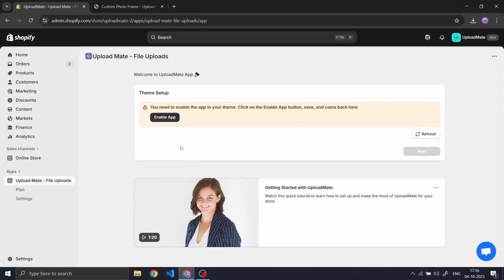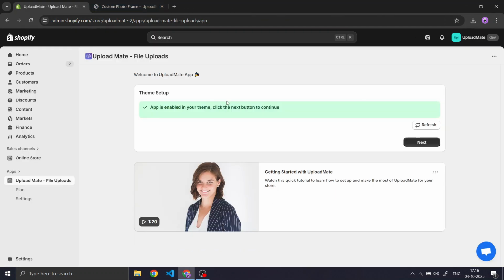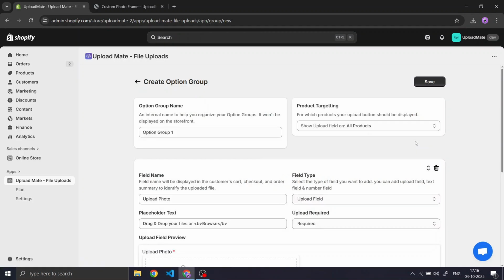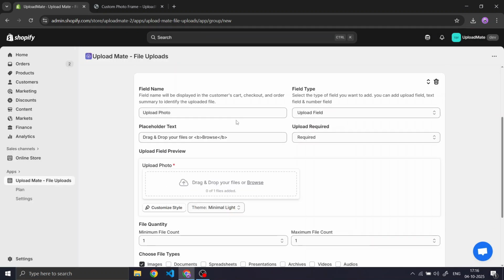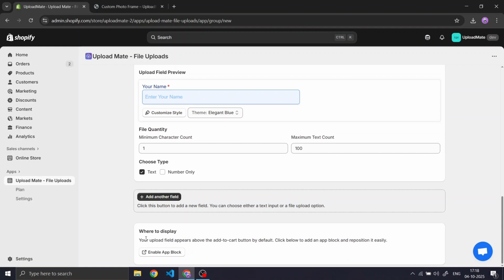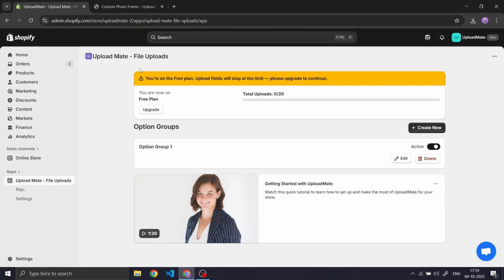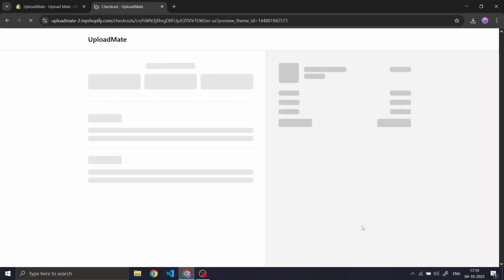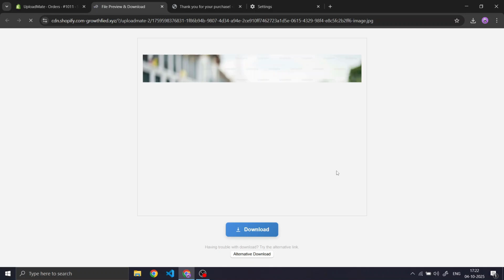UploadMate : Quick Setup Guide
Learn how to set up UploadMate in just a few minutes!
This quick guide walks you through enabling the app, creating option groups, and testing file uploads on your Shopify store  step by step.